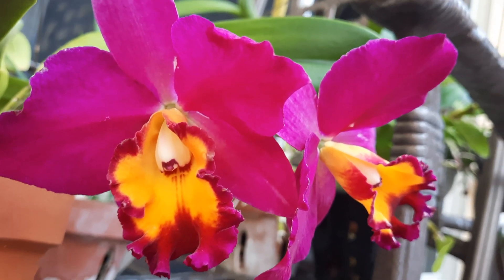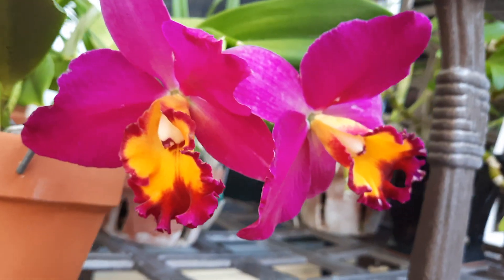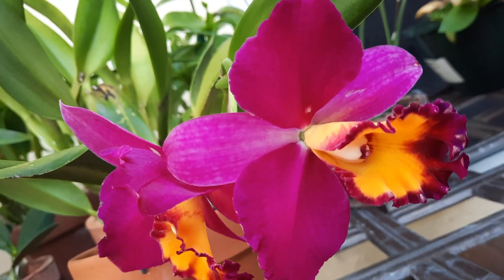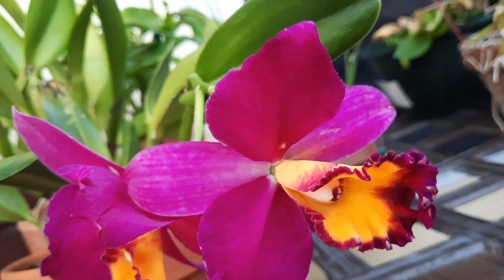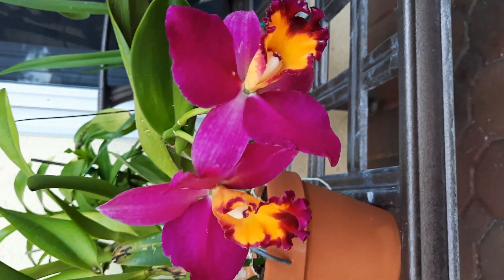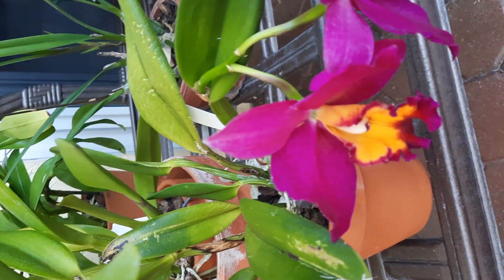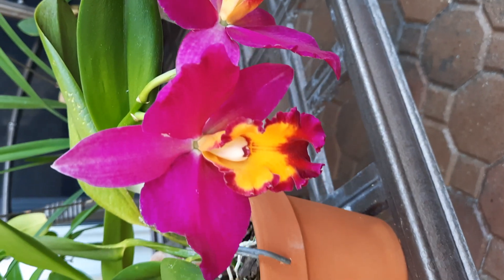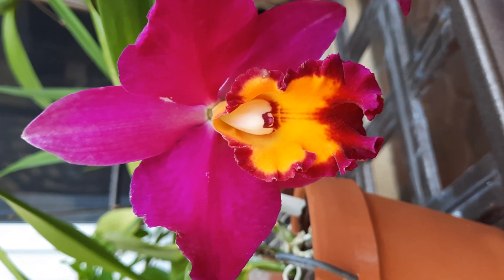Pot. Hawaiian Prominence 'America's, cattleya orchid care